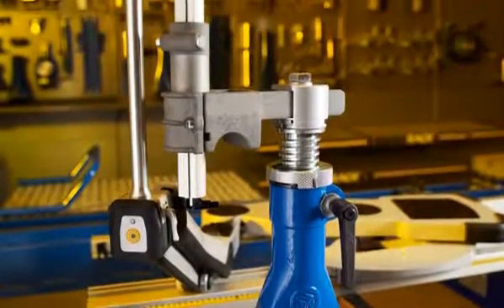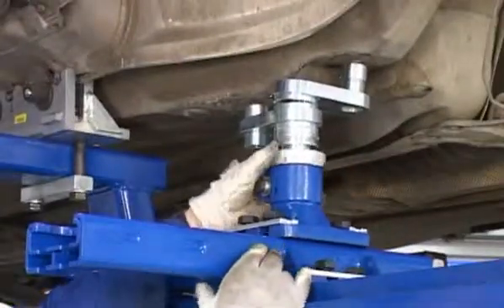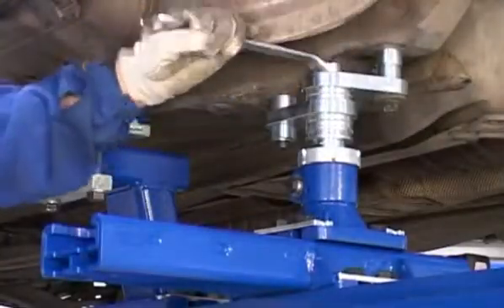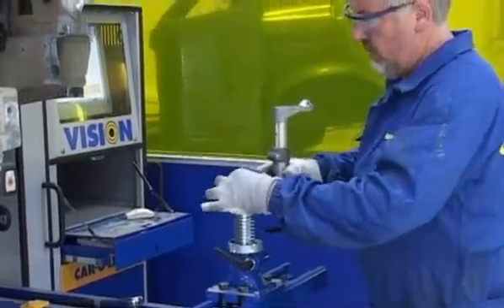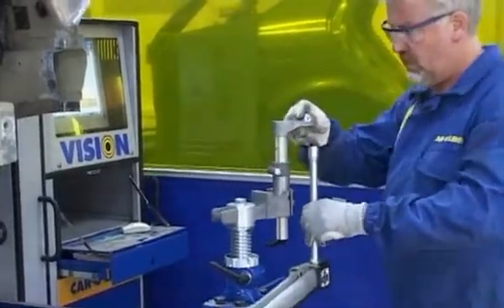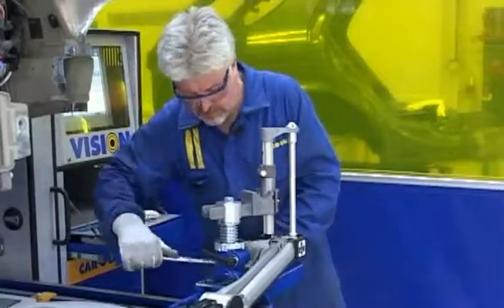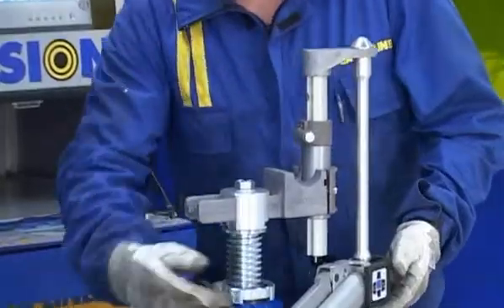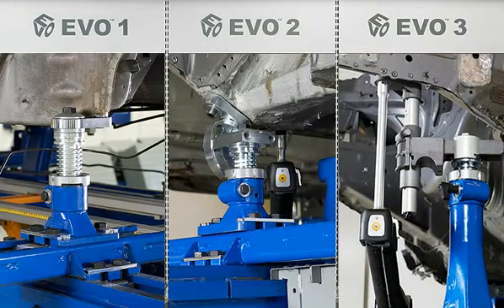EVO Holdling, Anchoring and Fixturing Systems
EVO is a universal anchoring, holding and fixturing system. With three configurations, the modular EVO system easily evolves into a multitude of configurations for addressing your repair needs. These universal kits work for every vehicle year, make and model saving you the cost of expensive model-specific equipment. With the combination of EVO and Vision X3, your bodyshop can fulfill the markets demands, and give you a quality certified process -- from the first damage assessment right through to repair and delivery.